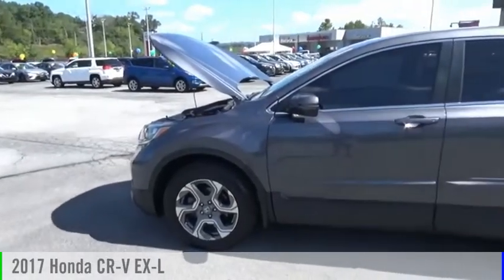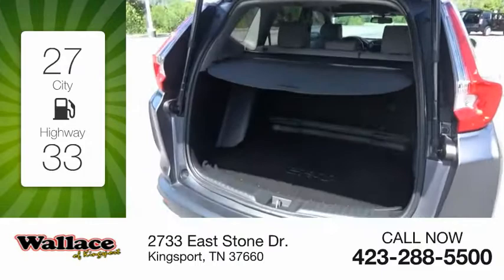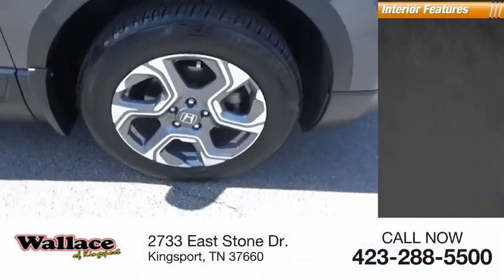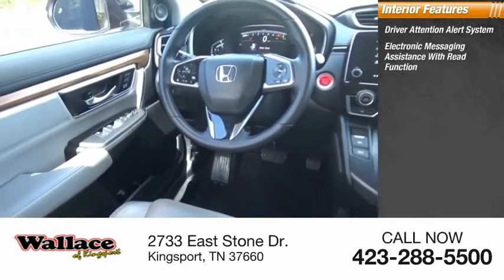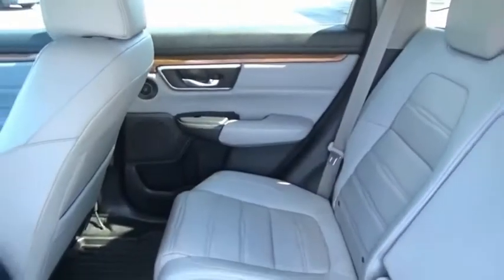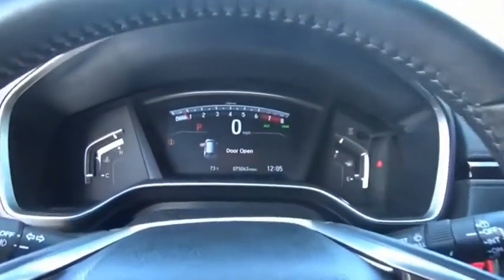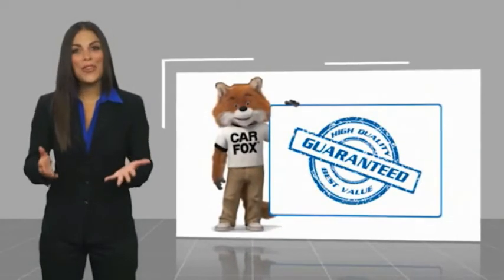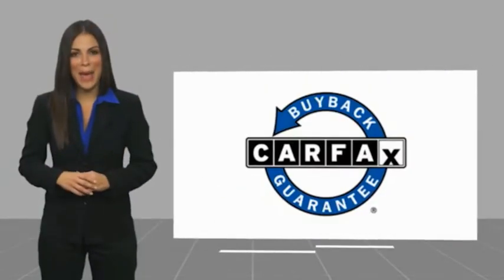2017 Honda CR-V Kingsport TN 6959P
2017 Honda CR-V EX-L

2733 East Stone Dr.

AWD. Gray 2017 Honda CR-V EX-L AWD CVT 1.5L I4 DOHC 16VRecent Arrival! 27/33 City/Highway MPGAwards: * 2017 KBB.com Brand Image Awards * 2017 KBB.com 10 Most Awarded BrandsKelley Blue Book Brand Image Awards are based on the Brand Watch(tm) study from Kelley Blue Book Market Intelligence. Award calculated among non-luxury shoppers.  Kelley Blue Book is a registered trademark of Kelley Blue Book Co., Inc.Please contact our internet department with any questions @ (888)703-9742.Reviews: * Plenty of adult-sized room in both seating rows; more cargo capacity than most rivals; rear seatbacks fold flat at the tug of a lever; appealing roster of tech and safety features. Source: Edmunds